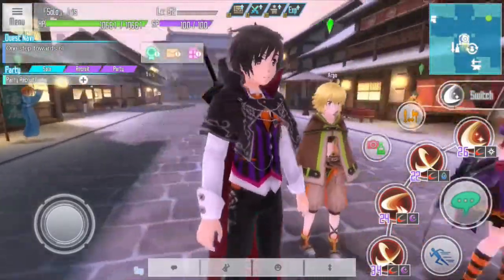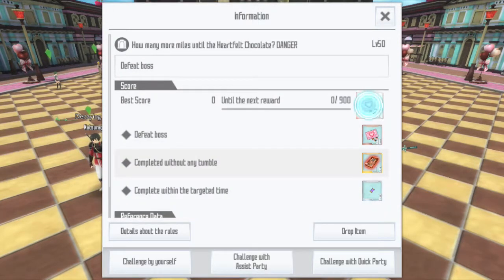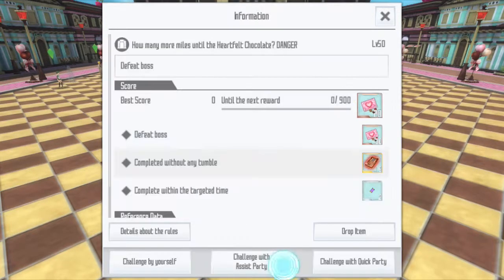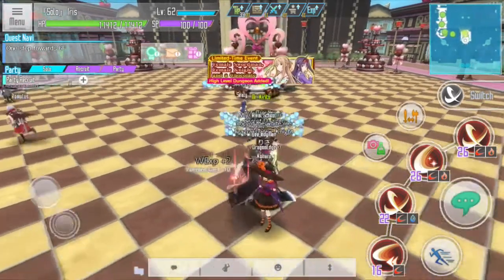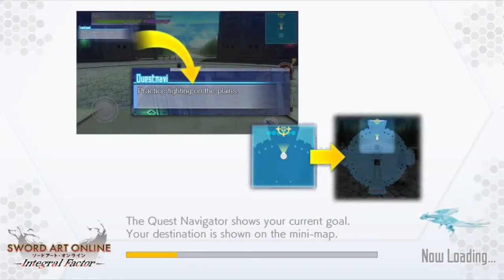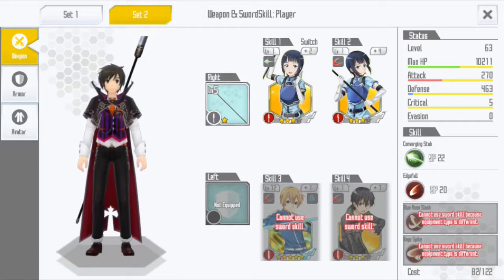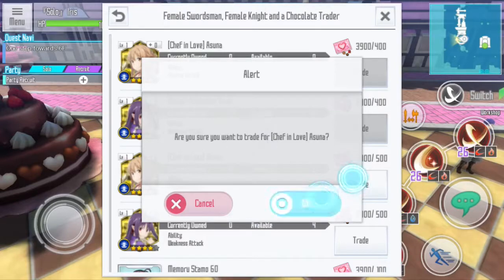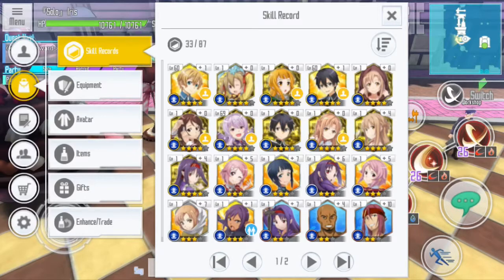SAO IF - How To Farm Valentine Card Fast | Reviewing Free 4* Skills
Today l will show you how to farm Valentine Cards (yea l know, there is only like 3-2 days left). I will also talk about the 2 4 star skills and it's worth to get them.